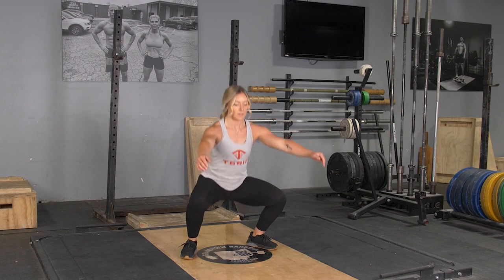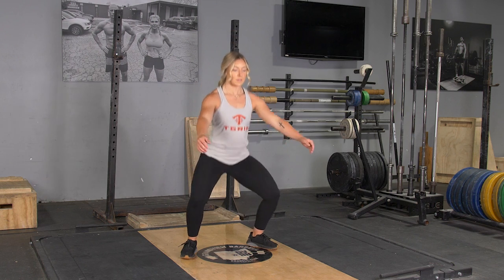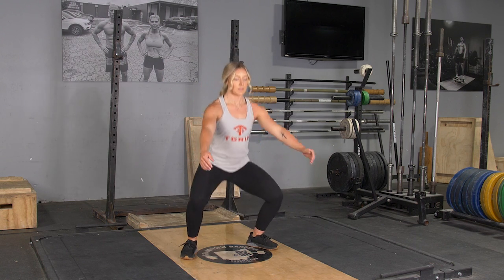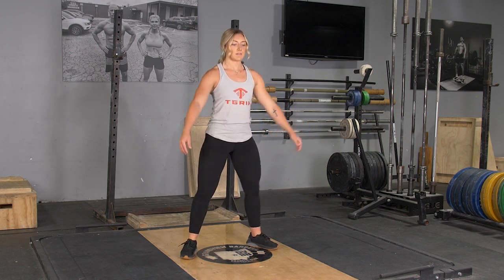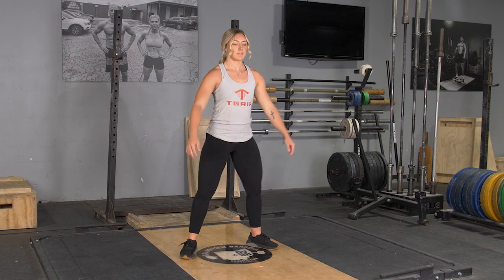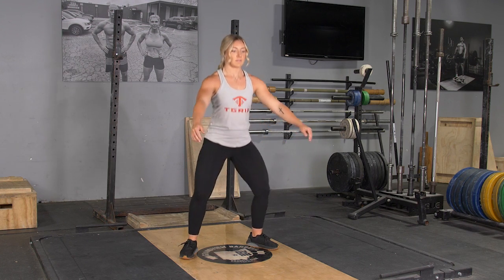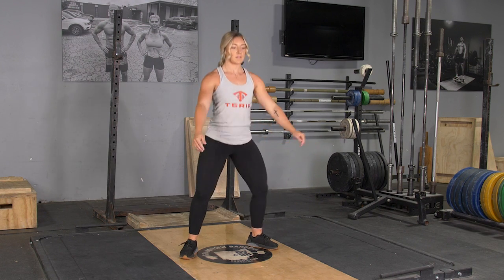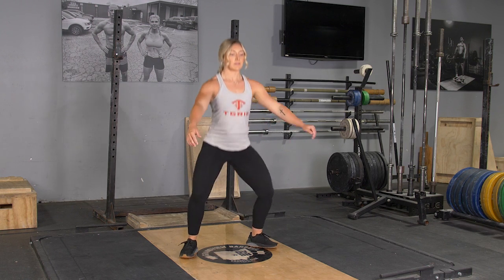Squat to Success: Master Bodyweight Squats for Stronger Legs and Glutes!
The body weight squat exercise is a fundamental lower body movement that strengthens the quads, hamstrings, glutes, and core without the need for equipment. At TGrip Fitness, we recommend the body weight squat for its ability to improve strength, balance, and flexibility, making it a versatile exercise for all fitness levels. This functional movement mimics daily activities, helping you enhance mobility and endurance while burning calories. Incorporating body weight squats into your workout routine with TGrip Fitness can lead to toned legs, improved posture, and overall better athletic performance. Start building a stronger foundation today with body weight squats at TGrip Fitness!

Bodyweight Squat, Leg Workout, Lower Body Exercises, Strength Training, Fitness Demonstration, Proper Form, Muscle Engagement, Home Workout, Build Stronger Legs, Squat Technique, Fitness Tips, Core Strength, Isolated Leg Training, Gym Routine, Functional Fitness, Bodyweight Exercises, Advanced Training, Fitness Channel.